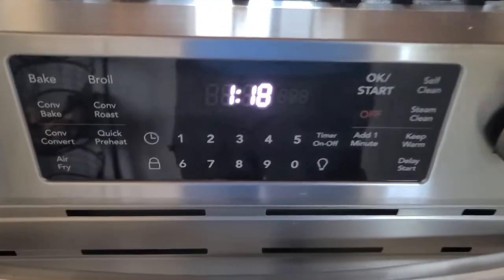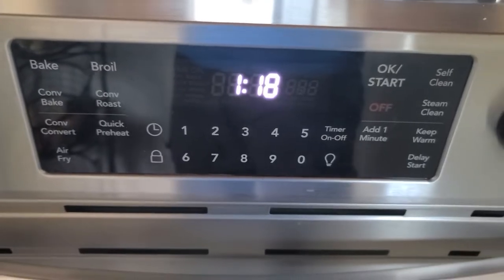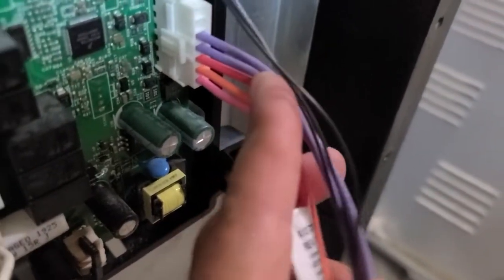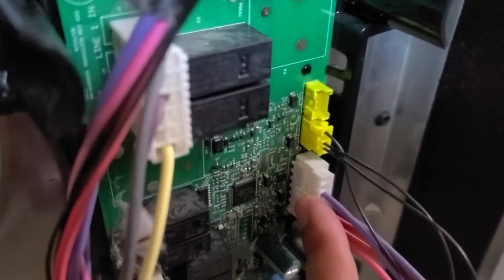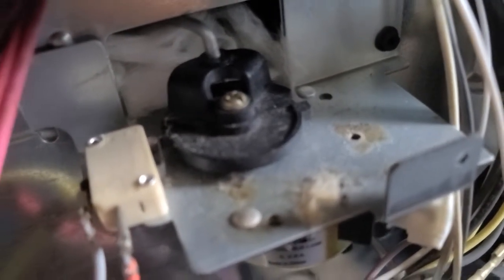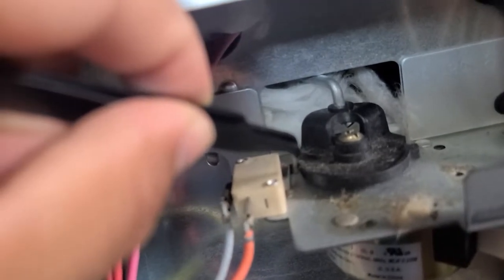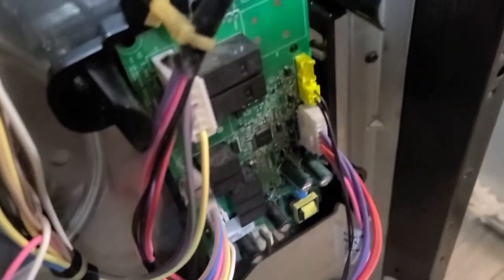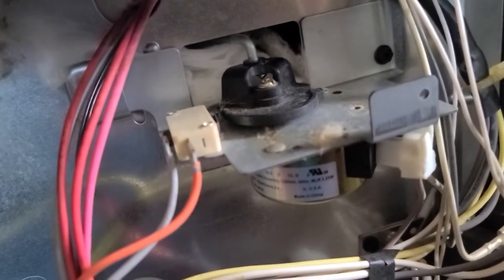Frigidaire Gallery Oven door lock